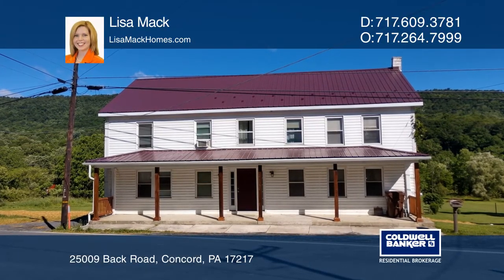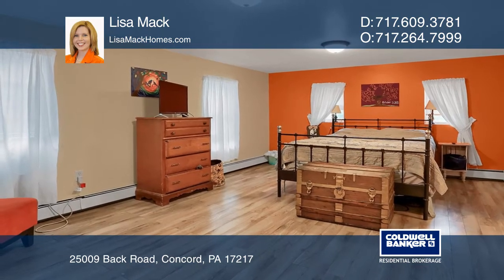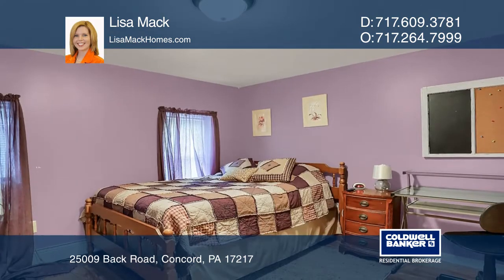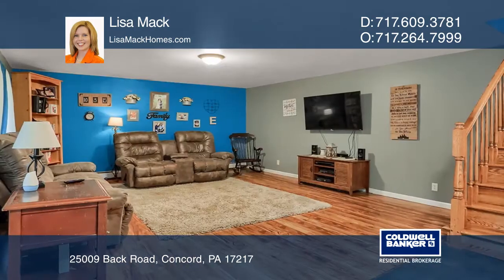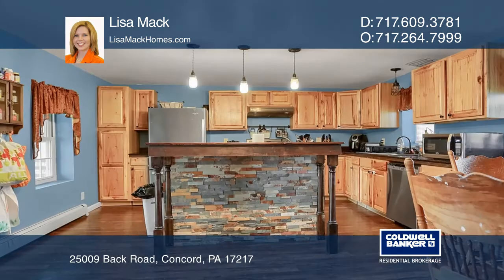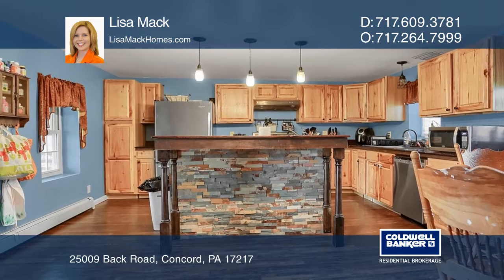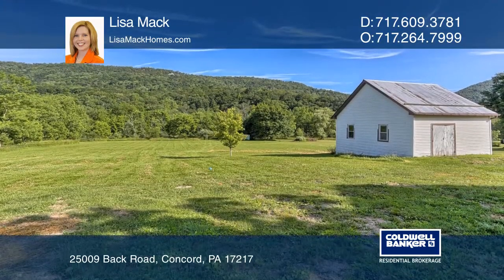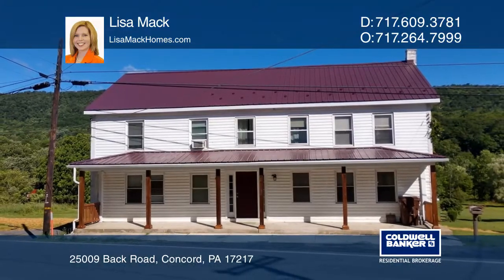25009 Back Road Concord, PA | ColdwellBankerHomes.com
25009 Back Road, Concord, PA

This fully remodeled, spacious home offers the charm of an older farmhouse. There are four bedrooms, three bathrooms with multiple walk-in closets, first floor laundry and additional storage found throughout the house. This home is sitting on a spacious three acres of cleared land with a carport and